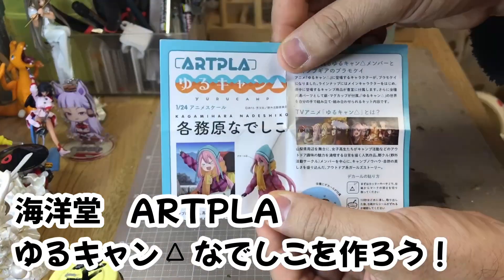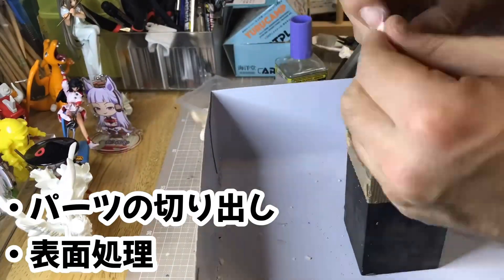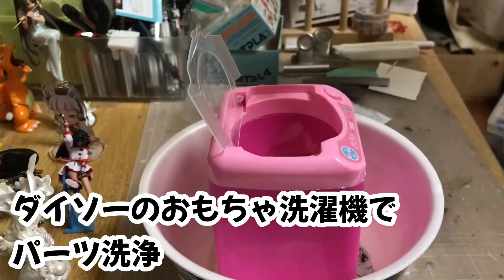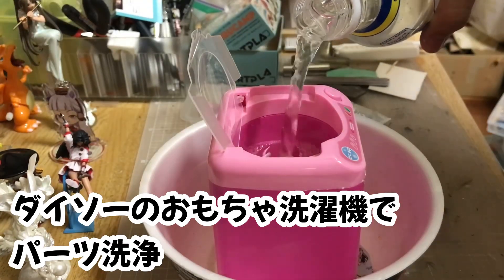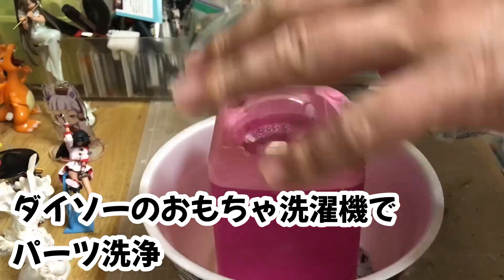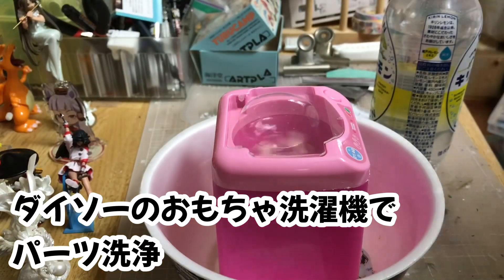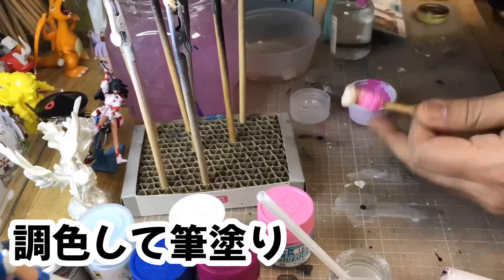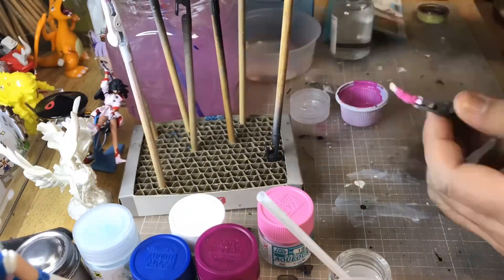【プラモデル】海洋堂ARTPLAゆるキャン△ 各務原なでしこを作ろう！【筆塗り】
海洋堂さんのARTPLAゆるキャン△シリーズ3つ目！
なでしこを作りました。

もう3つ目なのでさーっとショート動画風です。

一番頑張ったのはやはりダウンジャケットの格子模様のマスキングです！

あとパーツ洗浄にダイソー洗濯機が活躍しました！
このサイズのパーツ洗浄にはもってこいですね！